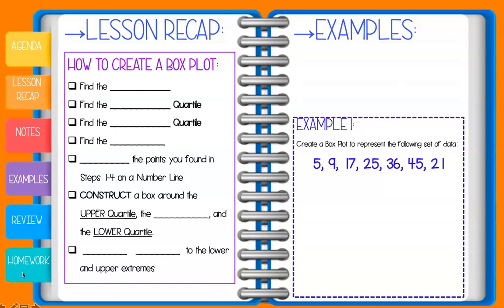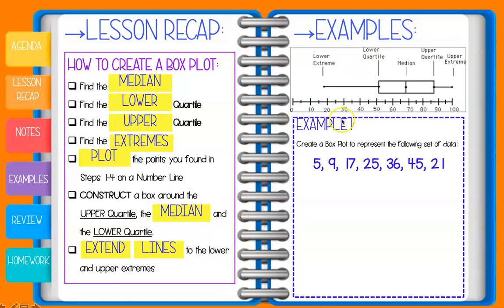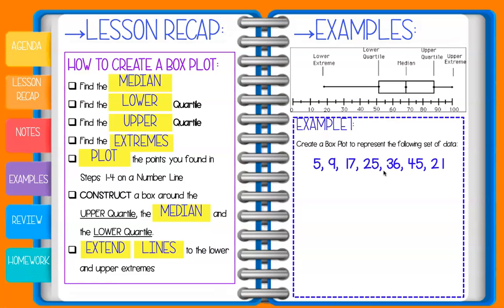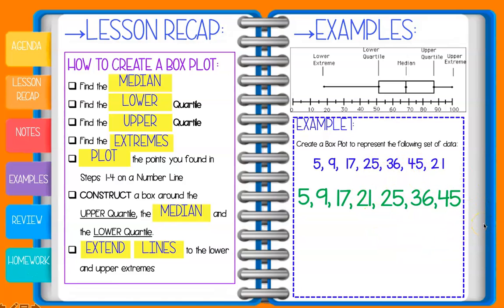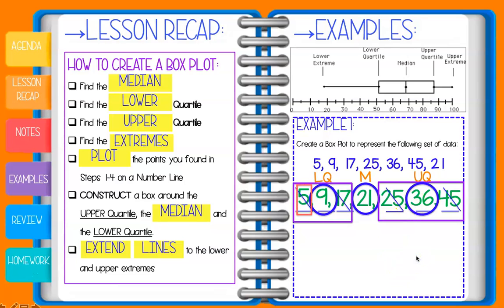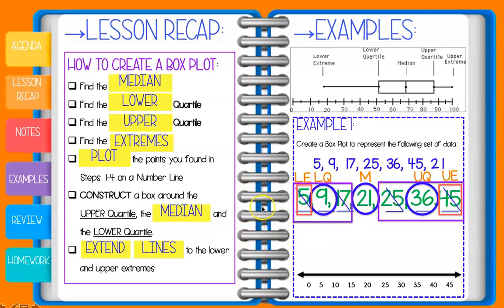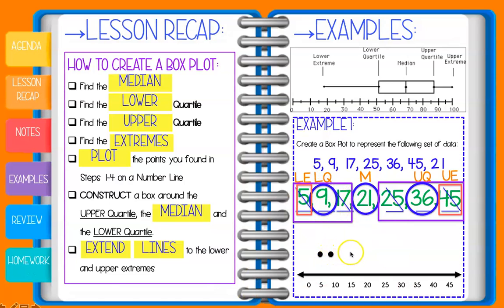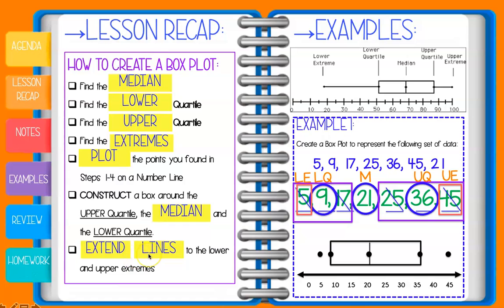Creating Box Plots Lesson Recaps